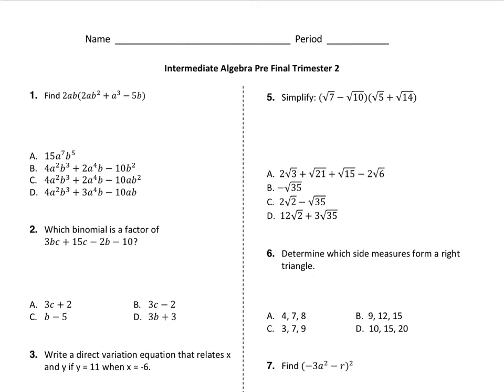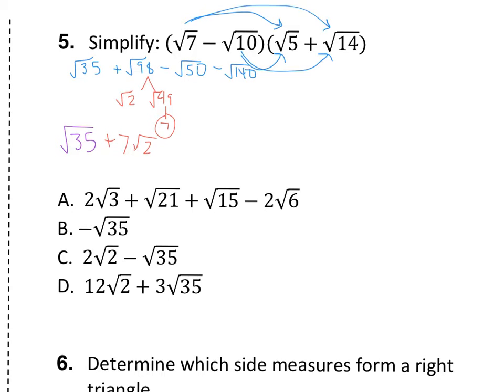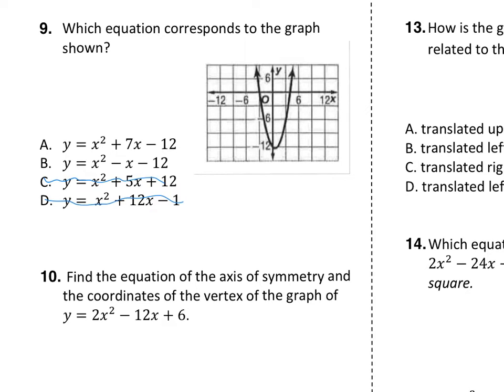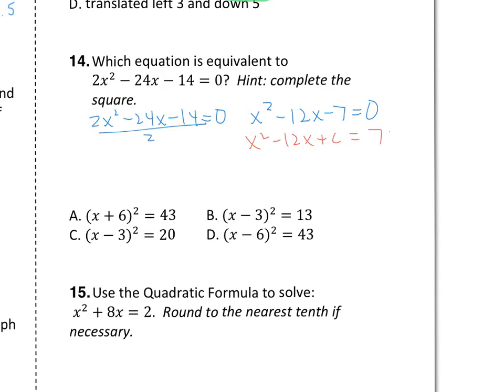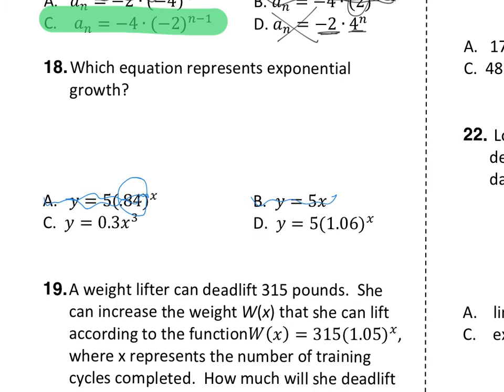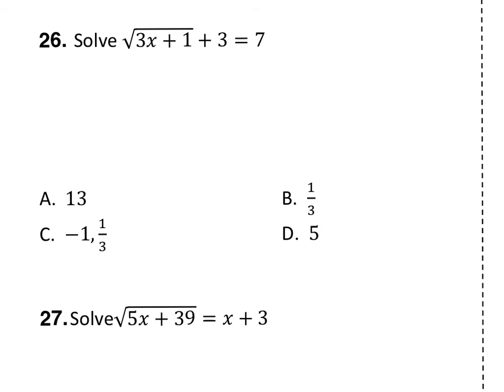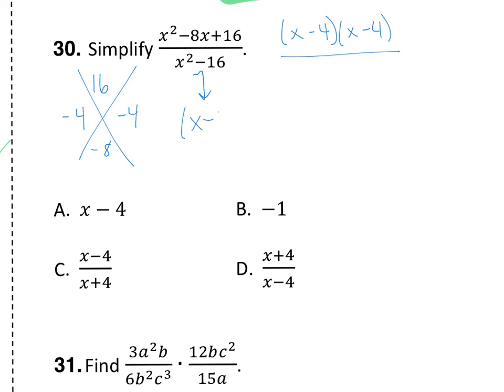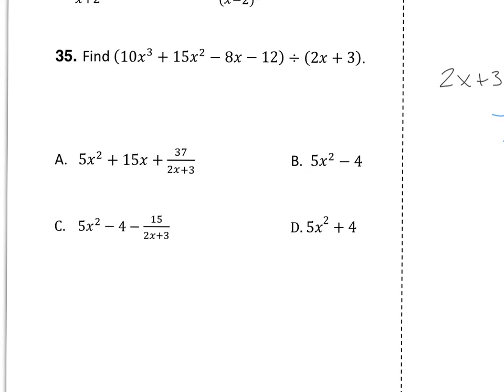Trimester 2 Pre Final Answer Key